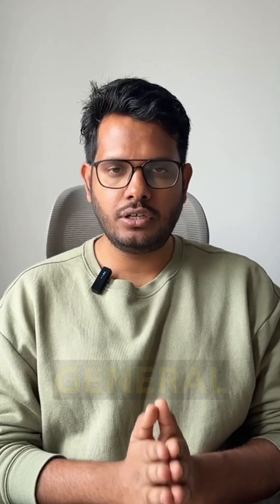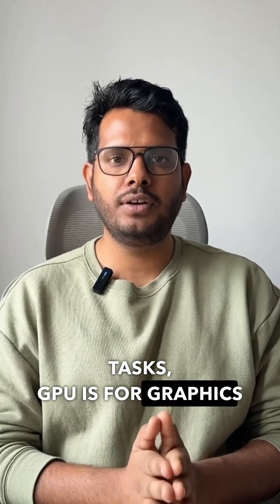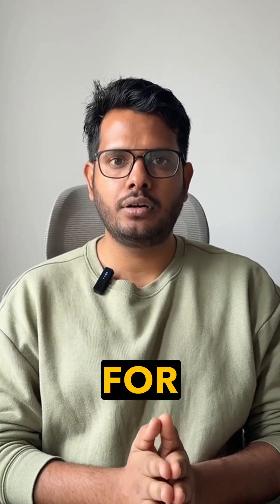CPU vs GPU vs TPU – What’s the Difference?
Ever wondered which one is best for AI and deep learning?

💡 Find out which one powers AI the best!